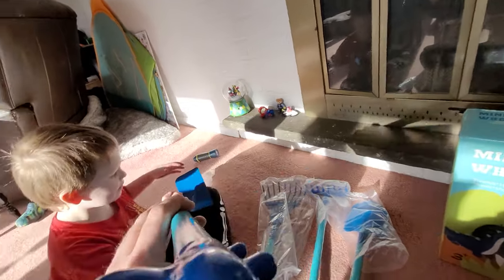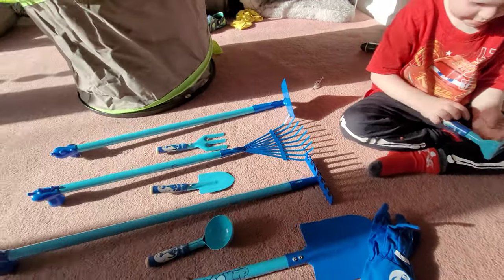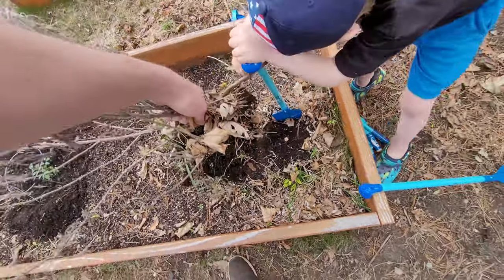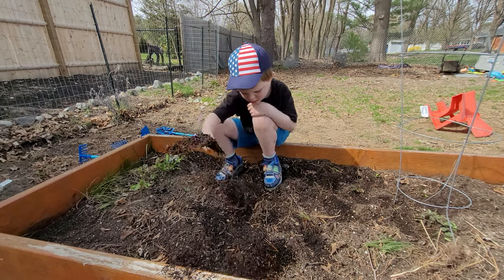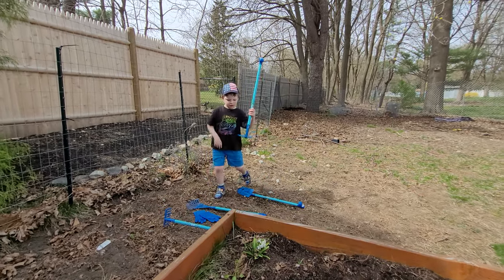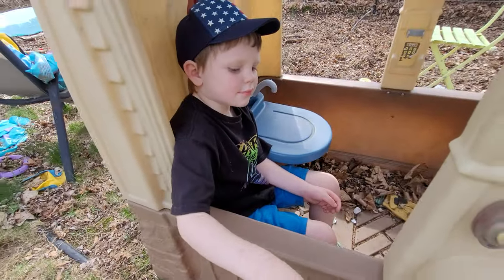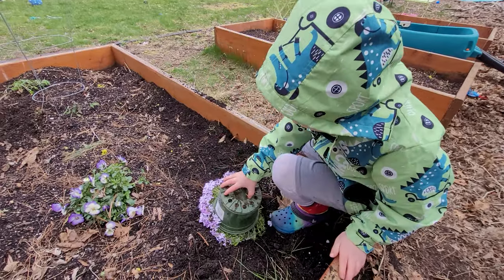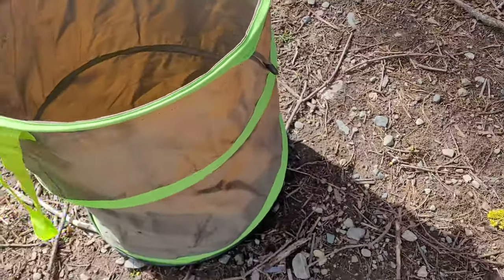GARDENING TOOLS FOR KIDS! Spring Planting with handy kids tool set! Shovel, rake, hoe and more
Harrison shows off his new kids gardening tool set -- including a shovel, rake, spade, gardening spoon and much more!

Harrison is quite the little gardener, and loves working with his kid's gardening tools. The team at Jardineer sent him this wonderful set and we put it to the test! It's spring and time to plant some flowers, so he uses the tools in our flower/garden beds to take care of everything.

But when we try and finish, a loud leafblower next door makes us wait, and then it rains! But we powered through and now have some beautiful flowers in our garden!  When that's all done, Harrison also checks out a new collapsible garden bag from Jardineer that can hold leaves, grass clippings and more. It will definitely get plenty of use this season!